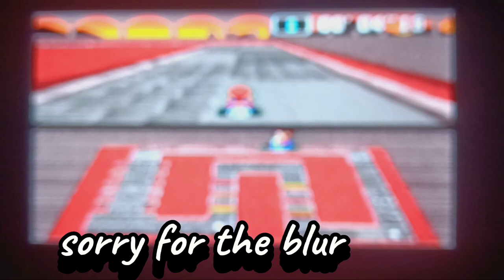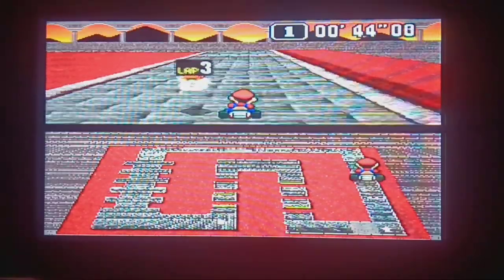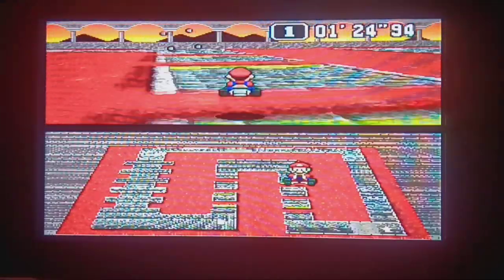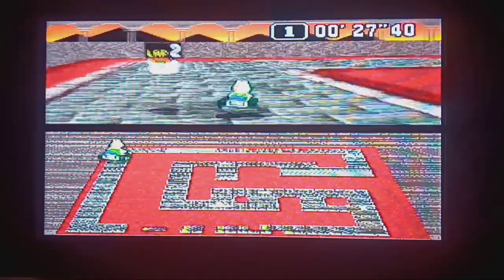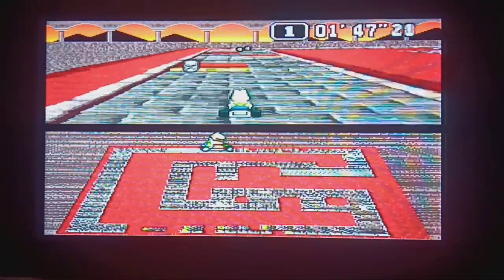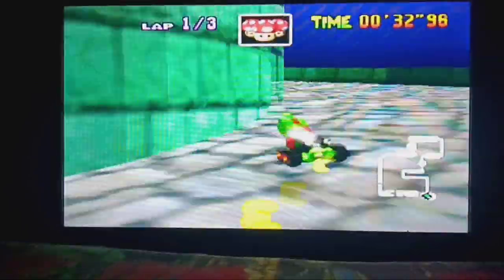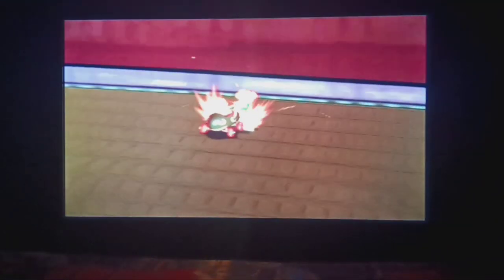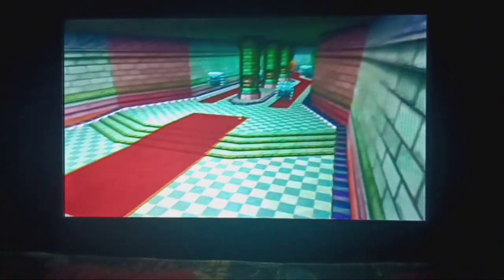Time Trial Tuesday #132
Let's play koppa I mean bowzer's castle

I challenge @oldschoolgamesstories to show me how a racing pro handles this tough course.